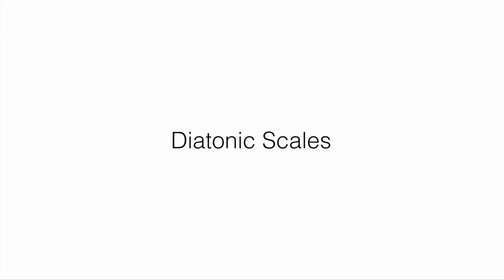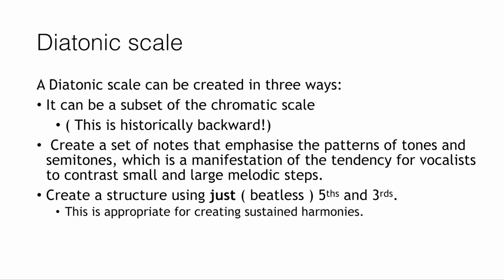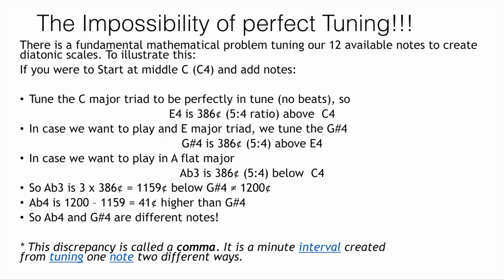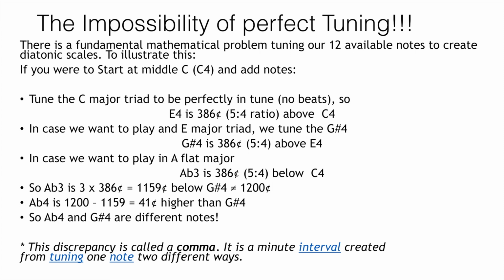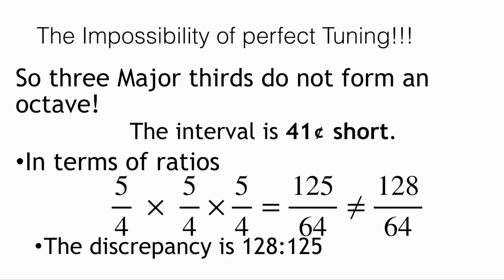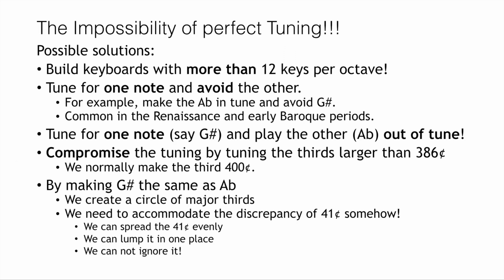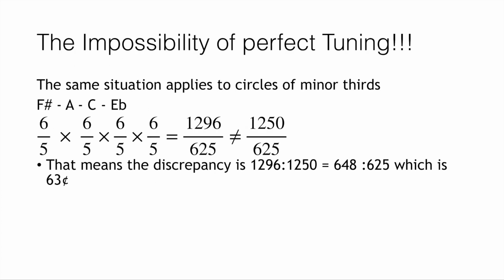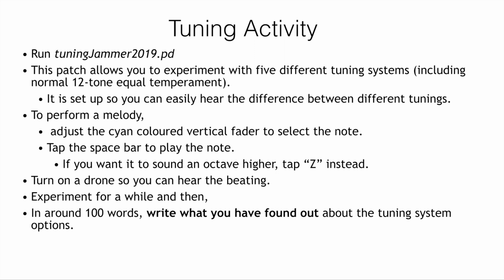diatonic scales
Tuning video 8